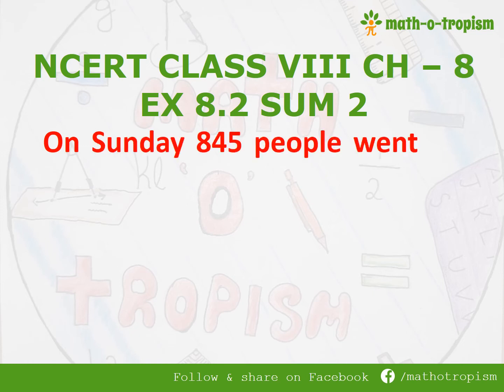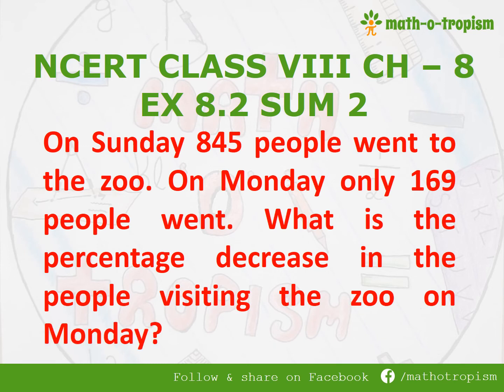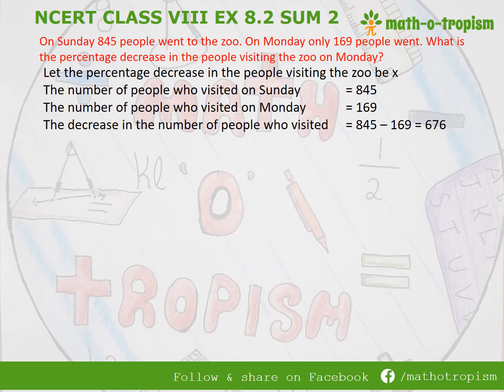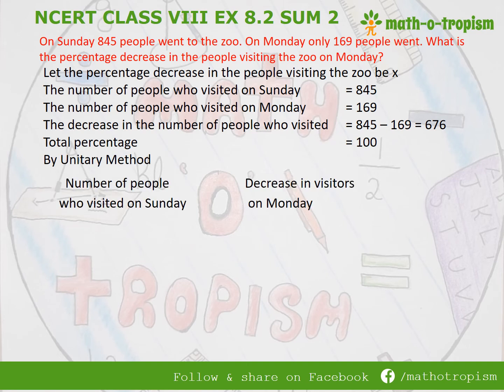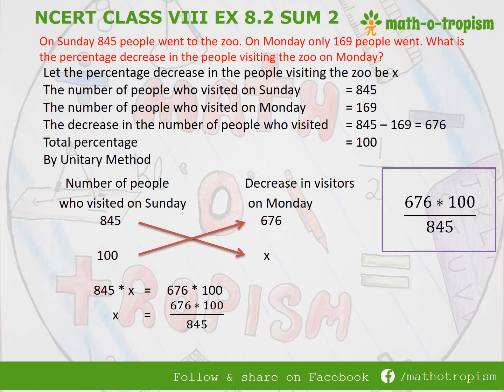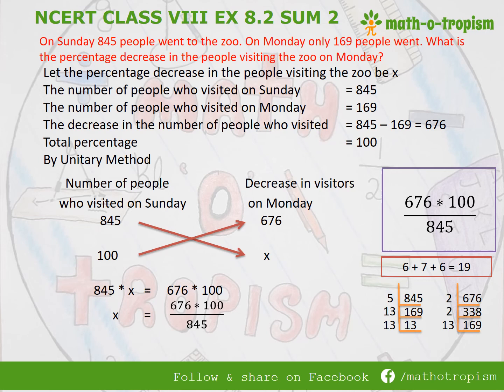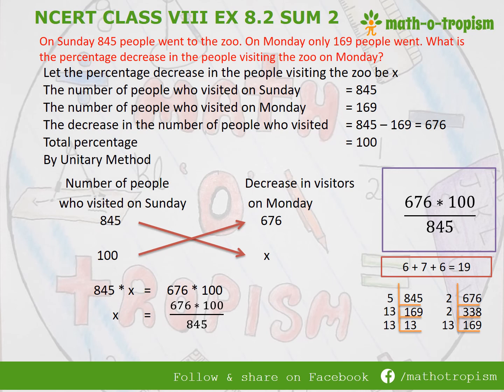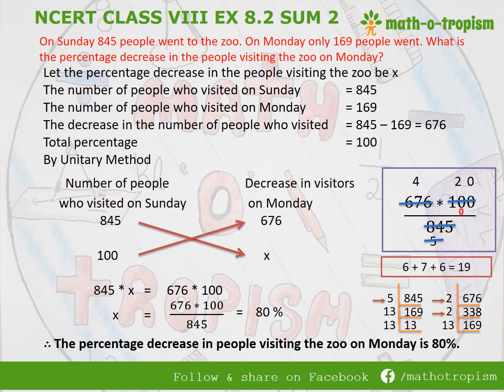NCERT CLASS VIII EX 8.2 SUM 2: On Sunday 845 people went to the zoo. On Monday only 169....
NCERT CLASS VIII EX 8.2 SUM 2: On Sunday 845 people went to the zoo. On Monday only 169 people went. What is the percentage decrease in the people visiting the zoo on Monday?

For other sums from NCERT CLASS VIII